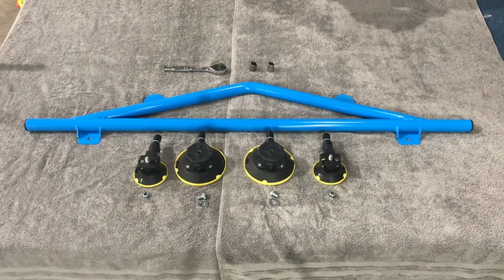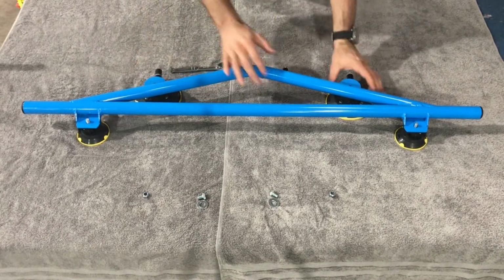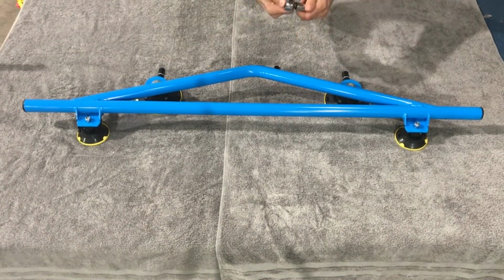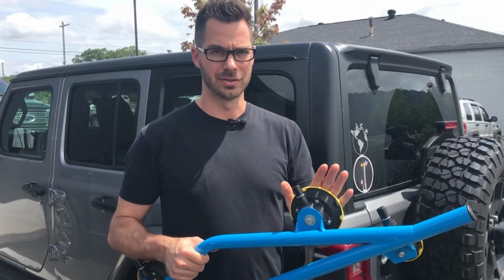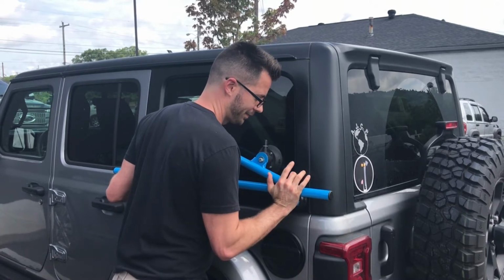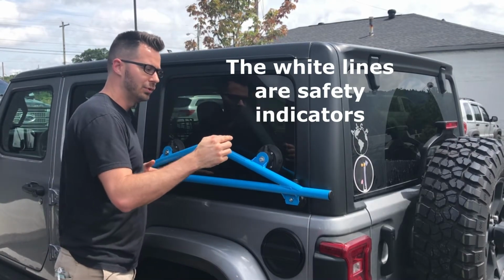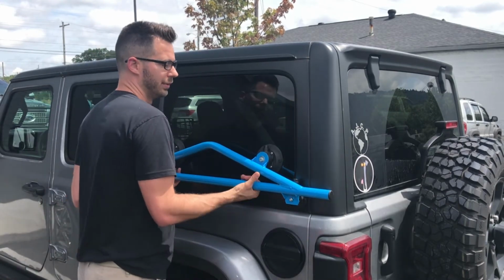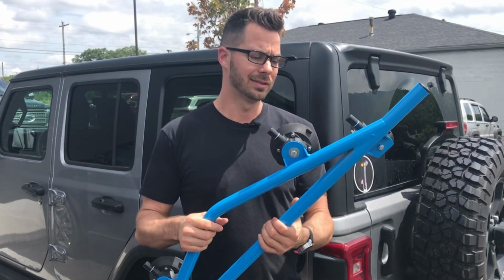FIVE40 JLU Hardtop Handles Assembly & Use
This video explains how to assemble and attach the FIVE40 Hardtop Handles for the Jeep Wrangler JLU

Check them out at Five40usa.com